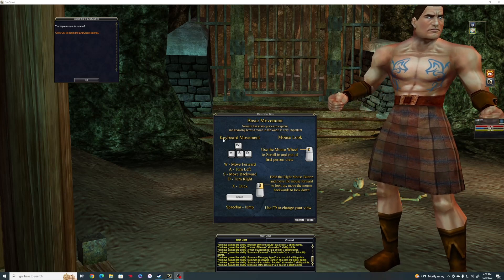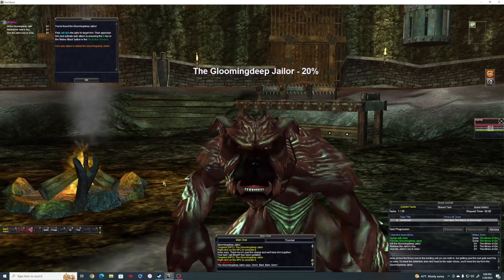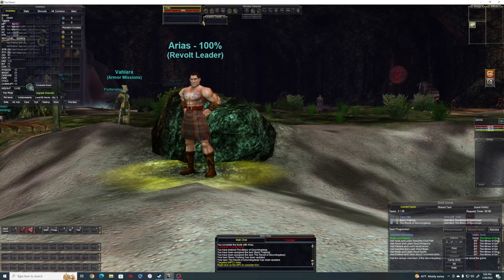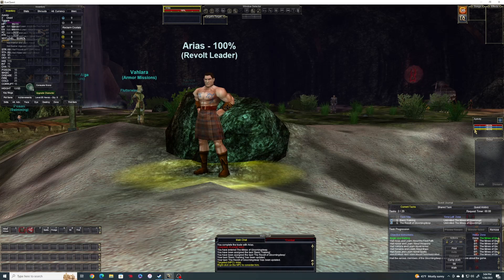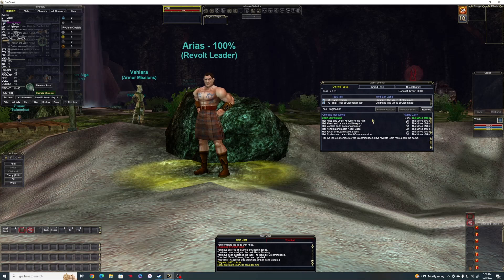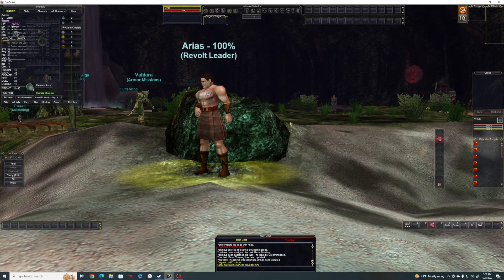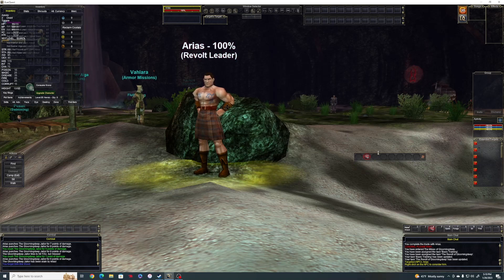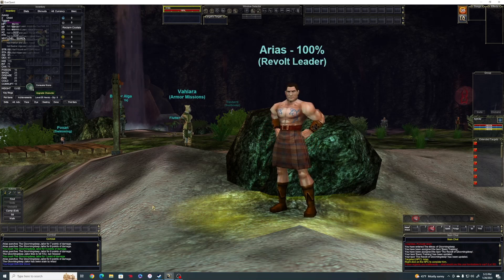Everquest 2023 User Interface Setup by Quezex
Everquest is a MMORPG first released in 1999. It was the first MMORPG to use a first person view in a 3D generated world. This video shows how I set up my UI (User Interface) for playing the game in 2023.